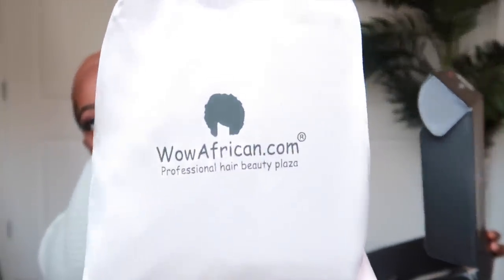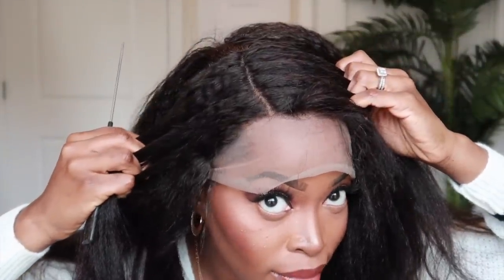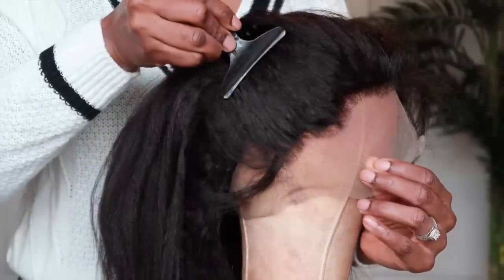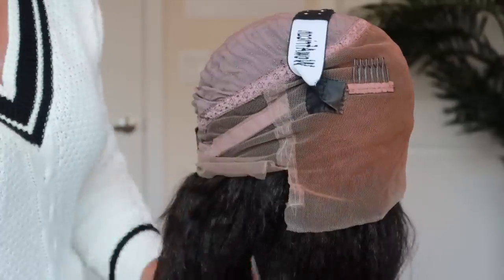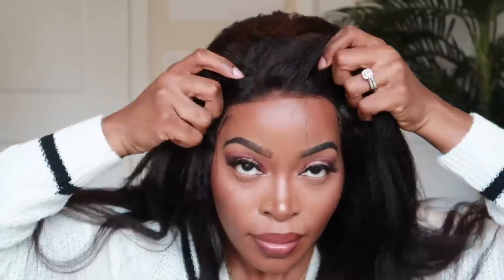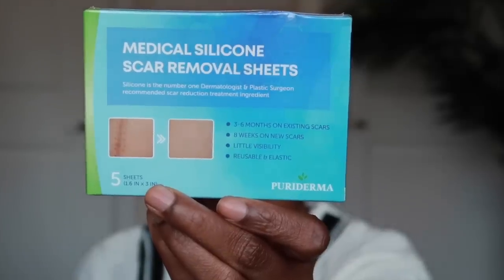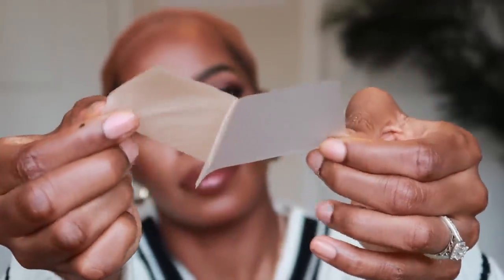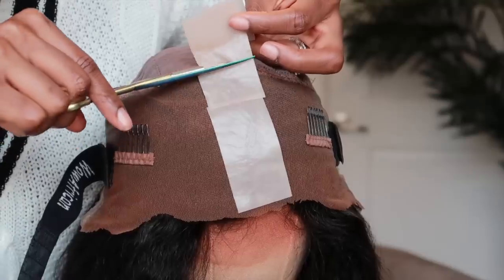⚠️Better Than FAKE SCALP? 😱HIDE THE GRIDS ON A LACE WIG | Realistic & Natural Wig ft. WowAfrican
Is this NEW METHOD BETTER THAN FAKESCALP ??? In this video I share how you can HIDETHEGRIDS on your wig and make your LaceWig look NaturalAndRealistic using something similar to ScarAway 🔥I hope that you enjoy this tutorial.

Length: 20in
Density: 130%
Ships pre-plucked hairline
Securely elastic-banded for a snug fit

WowAfrican has a US Store located in Irvine, CA. Welcome to visit our hair store to choose your favorite hair!  You also can order the US store wigs online, you will receive hair within 3 working days!

WowAfrican improved 360 frontal wigs with the Pre-plucked hairline, bleached knots, and an extra removable adjustable strap. Easy to wear wigs at a reasonable price!

📌Products used:
-Puriderma Medical Silicone Scar Removal Sheets
-Scar Away
-Bed head holding spray
-Ruby kiss 3D face creator foundation & concealer: shade RDF14 :Level 14/Ton 14
--Angled Eyebrow brushes
-Sebastian Shaper Holding Spray
-Nairobi Mousse
-Similar hot comb
- Flat Iron
-Heat Protectant spray

📌Previous NewFakeScalp Videos

The MOST UNDETECTABLE Natural and Realistic Invisible Fake Scalp Lace Wig: NO GLUE, NO GEL ft Ywigs

🔥CELEBRITY HAIRSTYLIST SECRETS 🔥 No FAKE SCALP, NO BALD CAP| MELT THE LACE Like a Pro ft. RoyalMe

📌Previous Natural Hair Wig Videos:
FINALLY NATURAL HAIR WIGS for $30 😱These 🆕OUTRE NEESHA LACE FRONT SOFT And NATURAL WIGS are LIT🔥

📌Previous CrochetBraids Videos